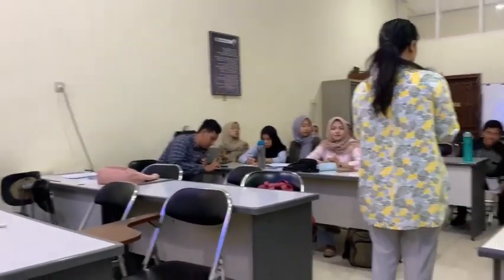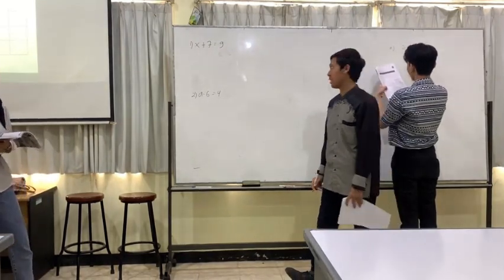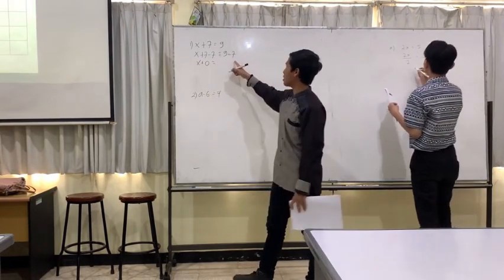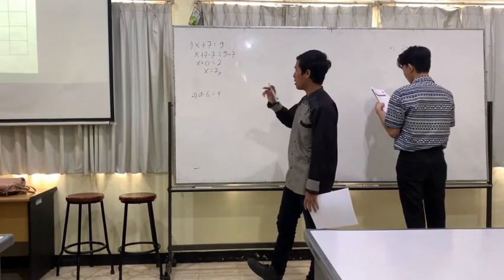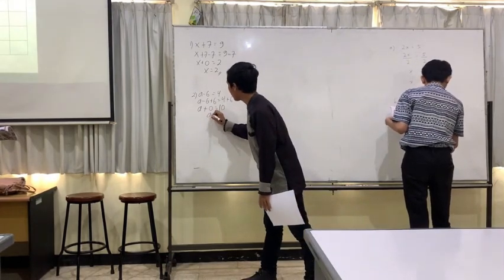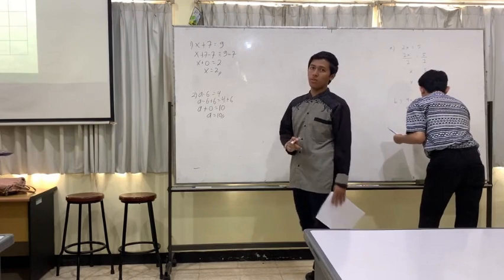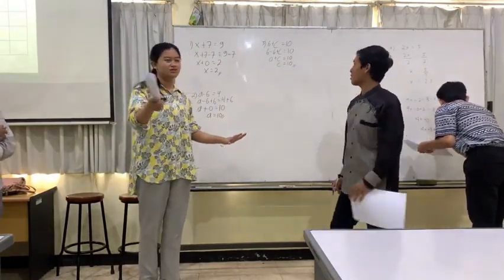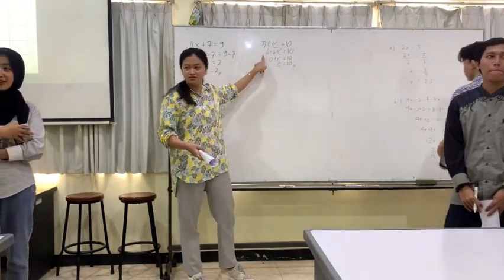Micro Teaching Bahasa Inggris Pembelajaran Matematika Part 1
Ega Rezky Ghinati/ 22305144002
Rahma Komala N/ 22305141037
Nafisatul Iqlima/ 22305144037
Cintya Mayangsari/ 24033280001